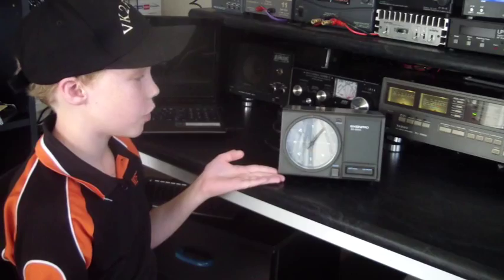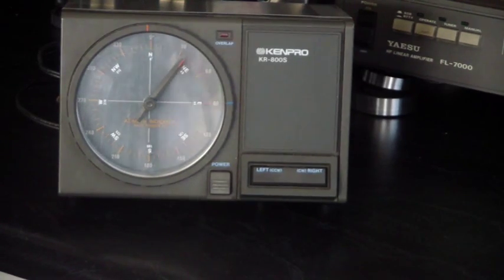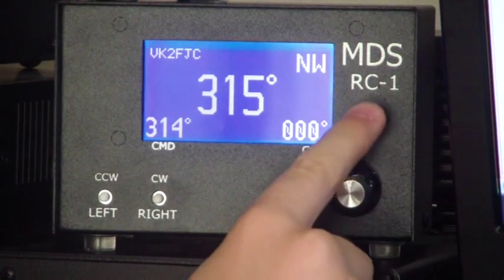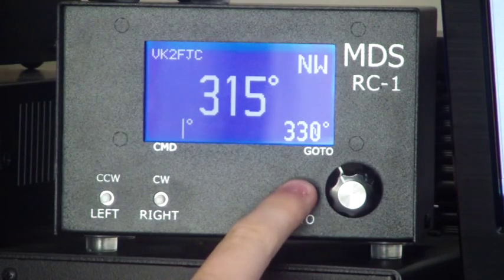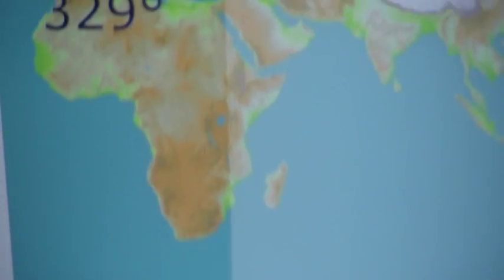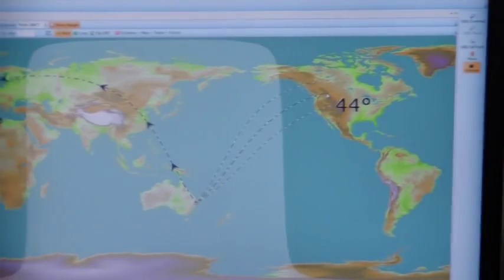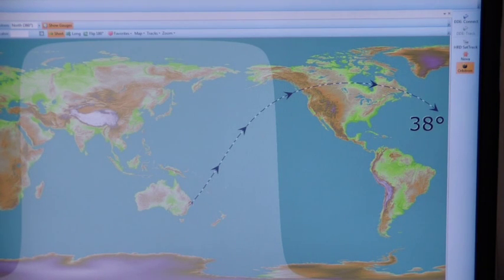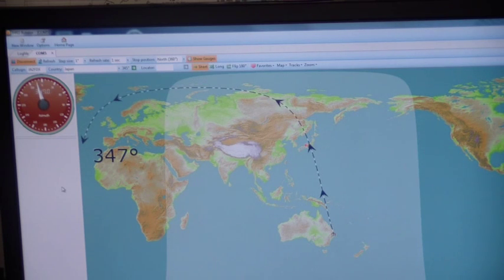MDS RC 1-Y Digital Rotator Control Box And Ham Radio Deluxe Rotator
A brief look at the MDS RC 1-Y and Ham Radio Deluxe Rotator.A Quick insight with 11 year old VK2FCOR(Corey) & his dad VK2FJC(Richard)